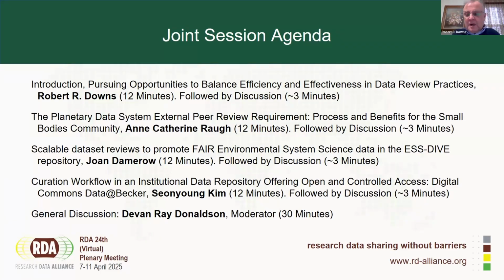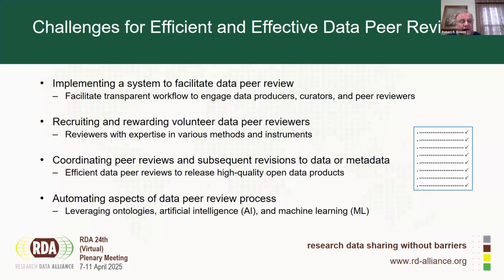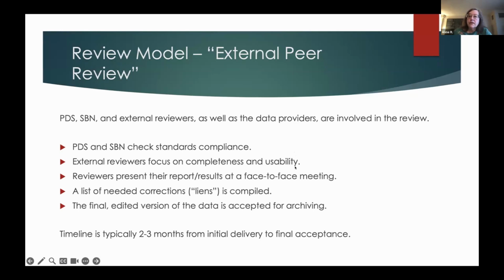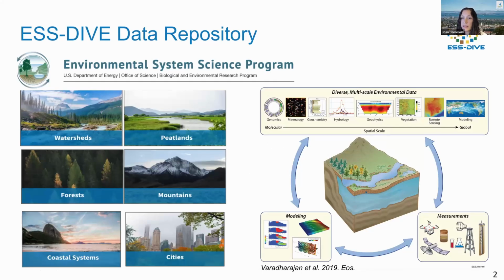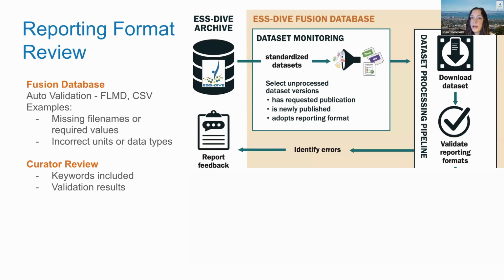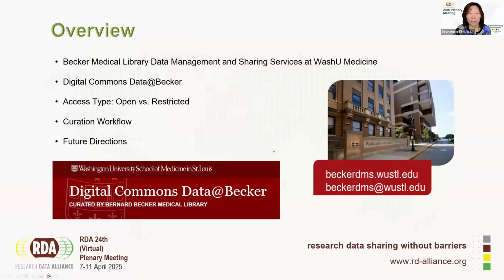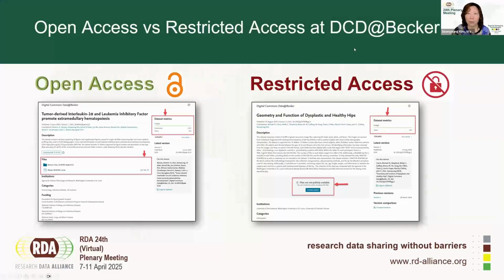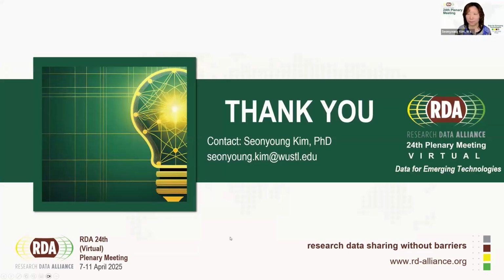Balancing Efficiency and Effectiveness in Data Review Practices